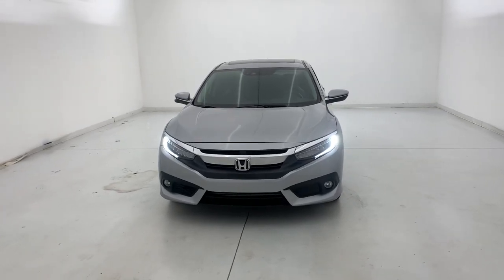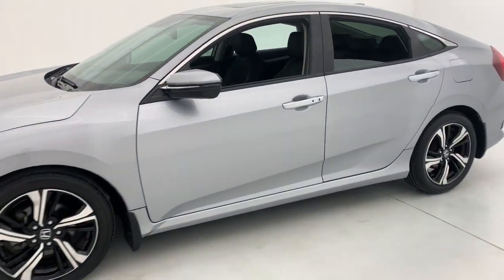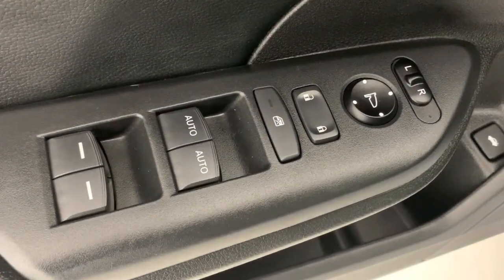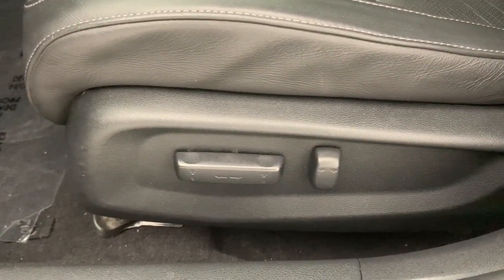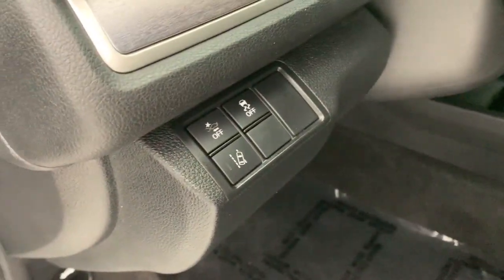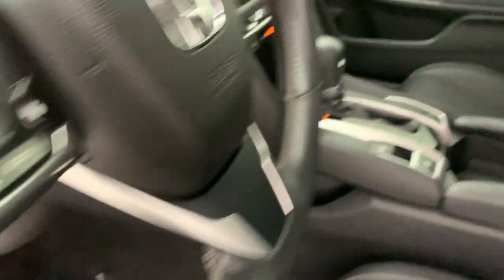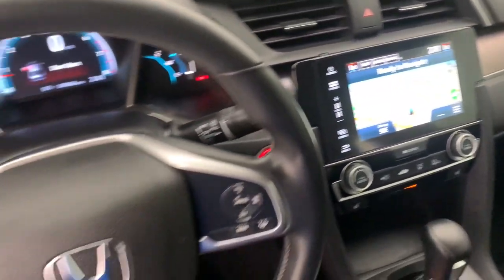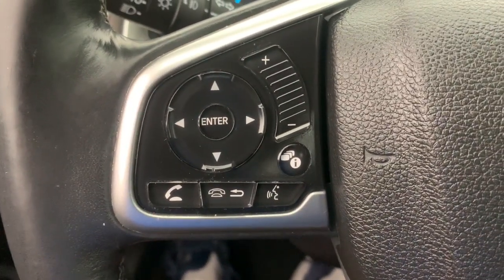2017 Honda Civic Fort Lauderdale, Pompano Beach, Coral Springs, Hollywood, Plantation, FL HE018885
Lunar Silver Metallic Used 2017 Honda Civic Touring available in Fort Lauderdale, Florida at Holman Honda. Servicing the Fort Launderdale, Pompano Beach, Coral Springs, Hollywood & Plantation, FL area.

Holman Honda
12 E Sunrise Blvd

Recent Arrival! Holman Honda of Fort Lauderdale is honored to offer this wonderful 2017 Honda Civic Lunar Silver Metallic Touring with the following features:brbrHEATED SEATS BLUETOOTH HANDS FREE BACK UP CAMERA SUNROOF / MOONROOF NAVIGATION / GPS APPLE CAR PLAY ANDROID AUTO PUSH BUTTON START HONDA CERTIFIED 3 MONTHS FREE SIRIUS XM RADIO TWO FREE OIL CHANGES Civic Touring 1.5L I-4 DI DOHC Turbocharged Lunar Silver Metallic Black w/Leather Seat Trim 10 Speakers Front dual zone A/C Illuminated entry Outside temperature display Radio: 450-Watt AM/FM/HD/SiriusXM Audio System Spoiler Turn signal indicator mirrors.brbrCertified. HondaTrue Certified Details:brbr * Limited Warranty: 12 Month/12000 Mile (whichever comes first) after new car warranty expires or from certified purchase datebr * Powertrain Limited Warranty: 84 Month/100000 Mile (whichever comes first) from original in-service datebr * 182 Point Inspectionbr * Vehicle Historybr * Warranty Deductible: $0br * Transferable Warrantybr * Roadside Assistancebr * Vehicles purchased within New Vehicle Limited Warranty period: extends New Vehicle Limited Warranty to 4 years*/48000 miles*. Honda Care Motor Club Partner for 1 year/12000 miles. Up to two complimentary oil changes within the first year of ownership. SiriusXM 90-Day TrialbrbrCARFAX One-Owner. Odometer is 1834 miles below market average!brbrAwards:br * 2017 IIHS Top Safety Pick (When equipped with Honda Sensing) * 2017 KBB.com Brand Image Awards * 2017 KBB.com 10 Most Awarded BrandsbrKelley Blue Book Brand Image Awards are based on the Brand Watch(tm) study from Kelley Blue Book Market Intelligence. Award calculated among non-luxury shoppers.  Kelley Blue Book is a registered trademark of Kelley Blue Book Co. Inc.brbrPrice does not include sales tax tags registration fees government fees electronic filing fee* of $149 and Pre-Delivery Service Charge* of $899. (* This charge represents costs and profits to the dealer for items such as inspecting cleaning and adjusting vehicles and preparing documents related to the sale.)